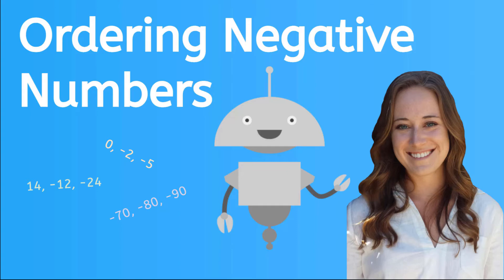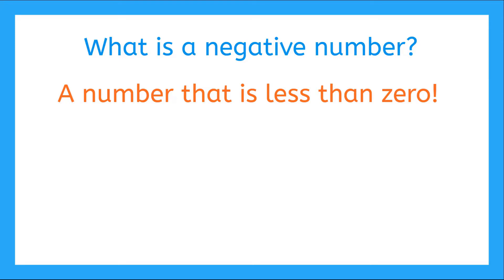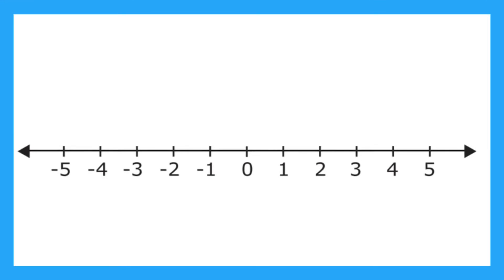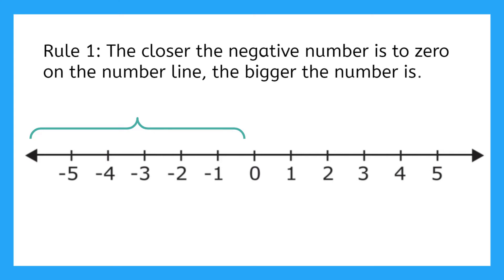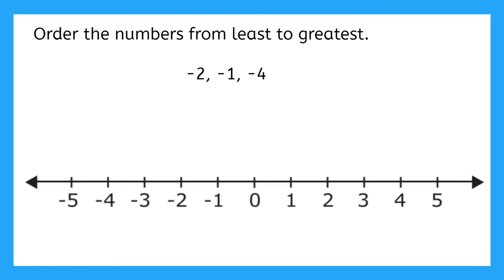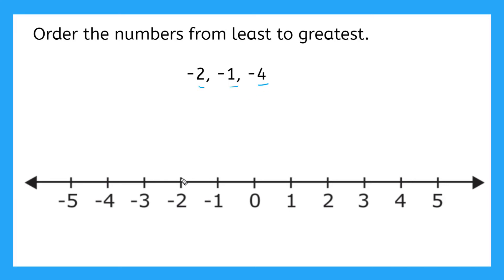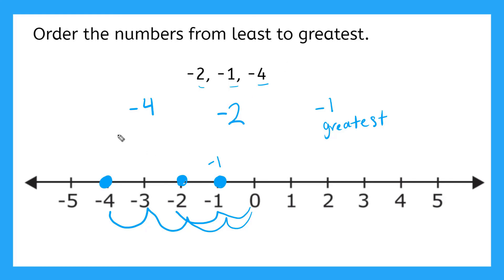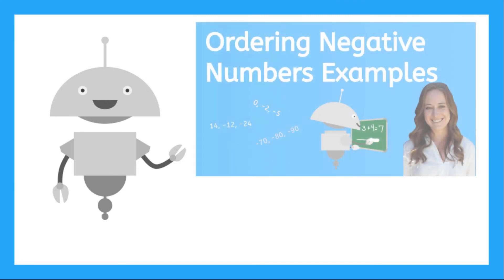Ordering Negative Numbers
In this video, you will learn how to order negative numbers using a number line!